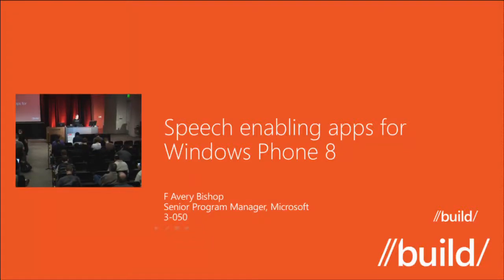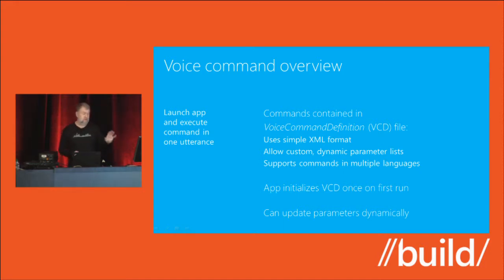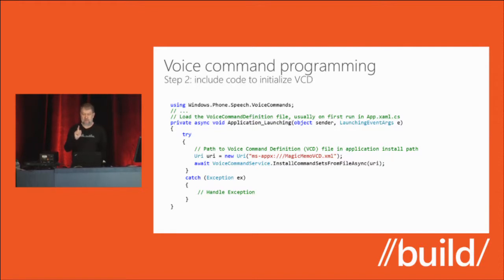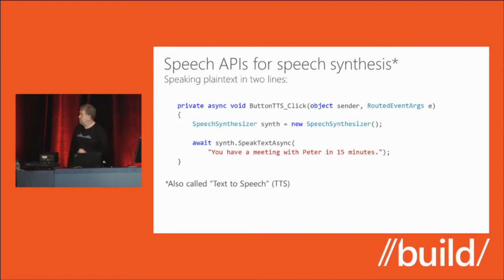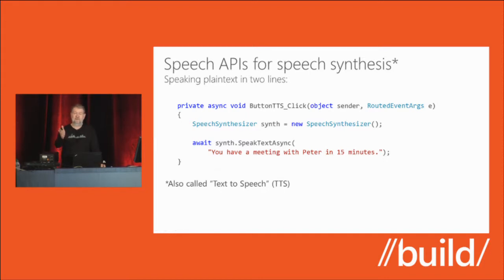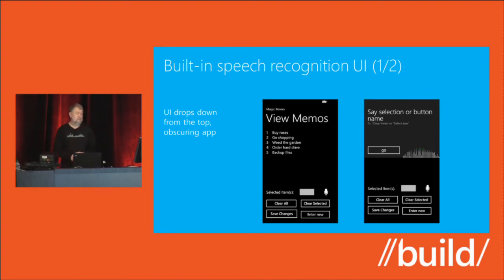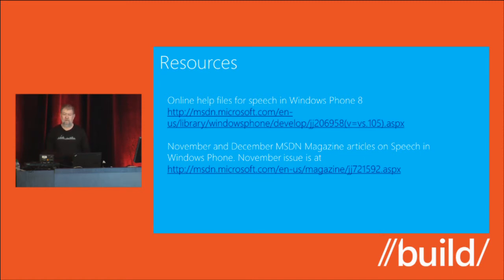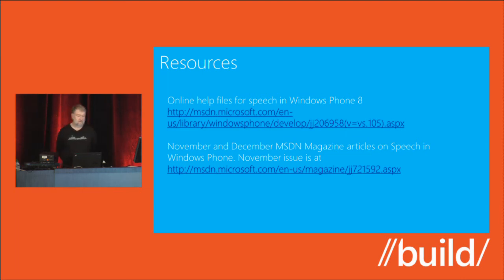Build 2012 Windows Phone 8 Using the Speech API